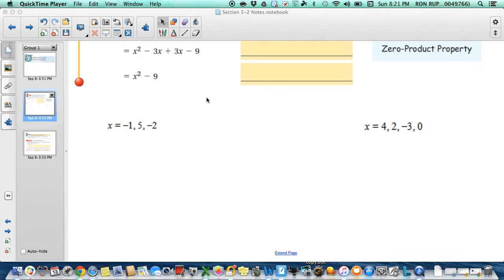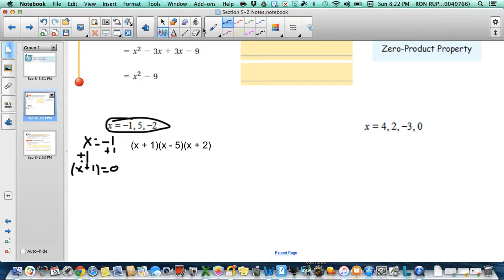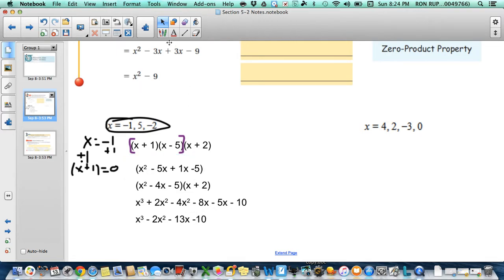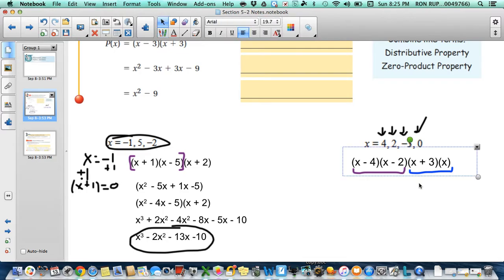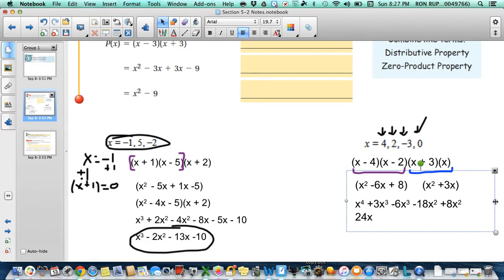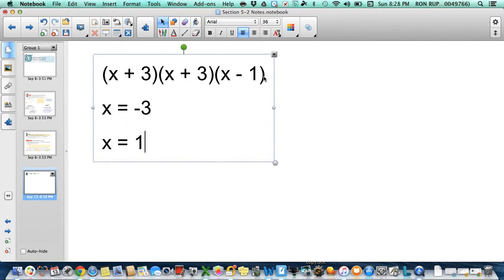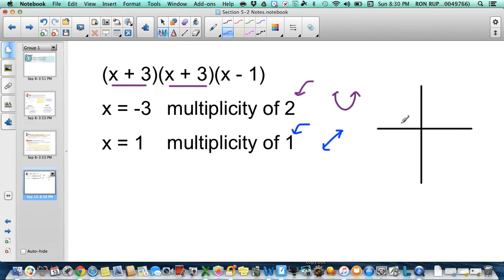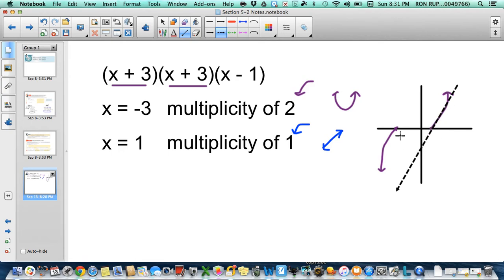starting with zeros